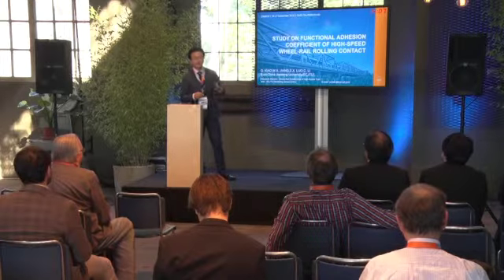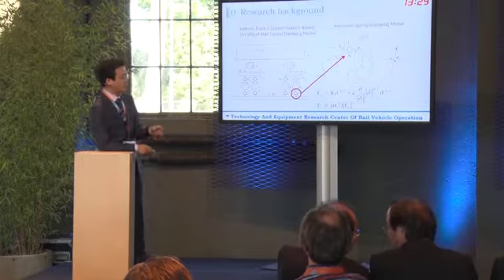CM2018 | parallel | 3.4b-3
Qian Xiao and Wuxi Jiang. STUDY ON
FUNCTIONAL ADHESION COEFFICIENT OF HIGHSPEED
WHEEL-RAIL ROLLING CONTACT